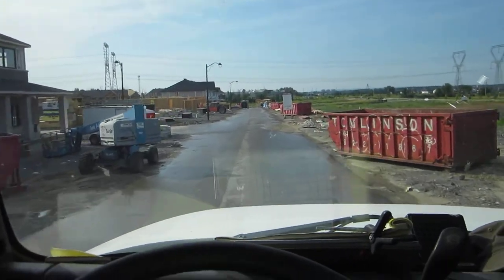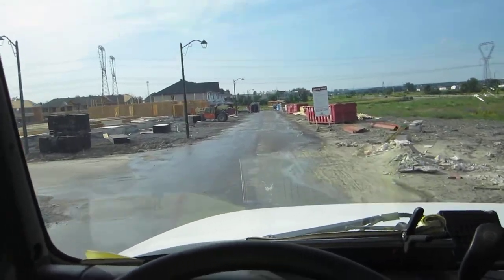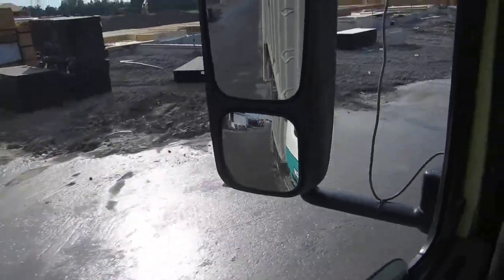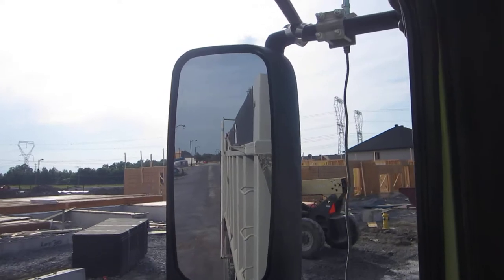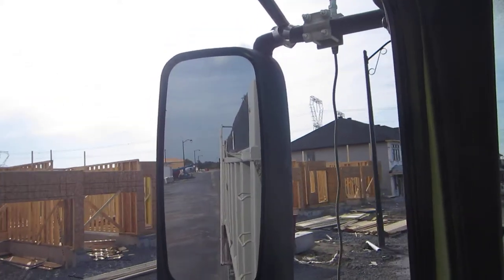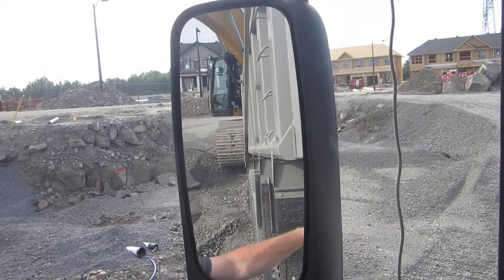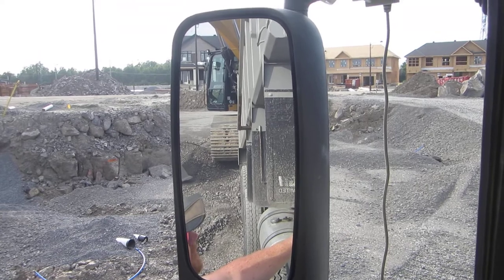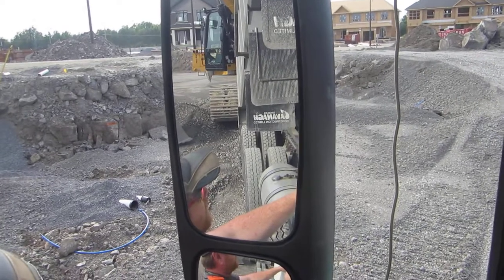Mr. John Tutorial : Tri -axle dump truck demonstration to unload.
Let me give you a demonstration of the simplicity of a now obsolete tri-axle dumptruck. The tri-axes of today have automatic deployment and retraction of the lift axle and steer with the vehicle.